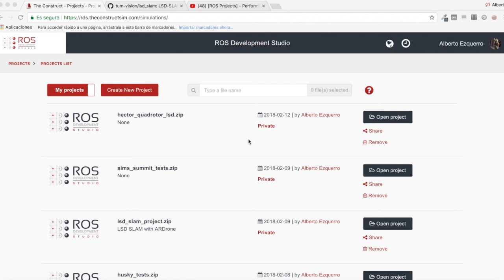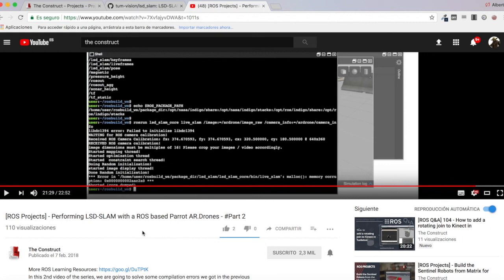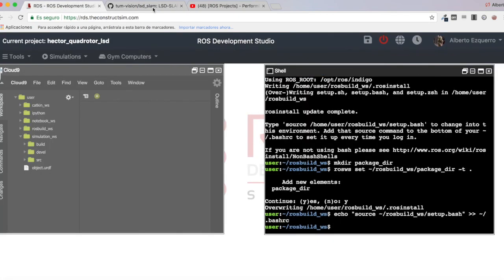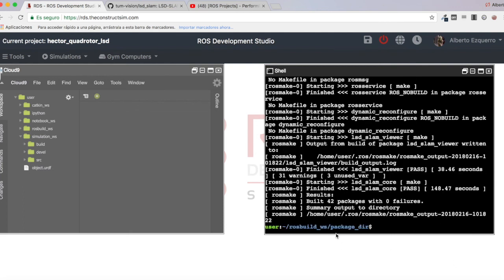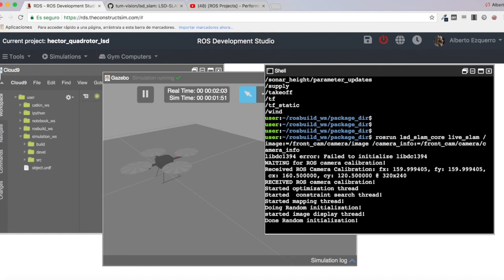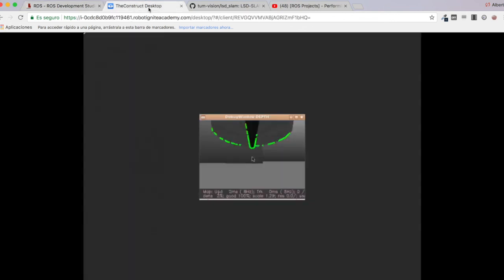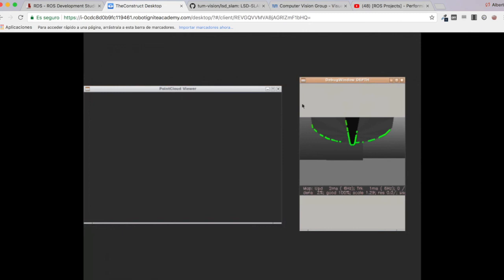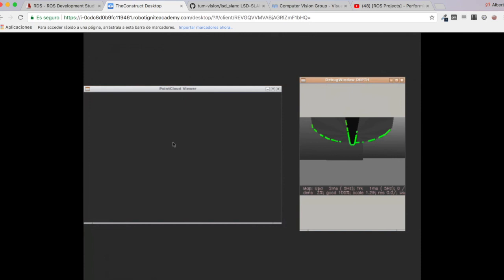[ROS Projects] - Performing LSD-SLAM with a ROS based Drone + Hector Quadrotor UAV - Part 3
In this 3rd video of the series, we are successfully achieve to launch the LSD-SLAM ROS node in an Hector Quadrotor simulation.